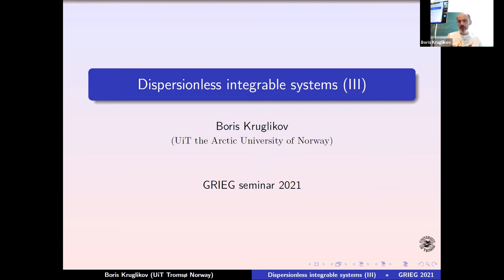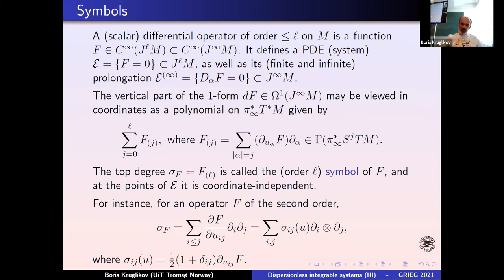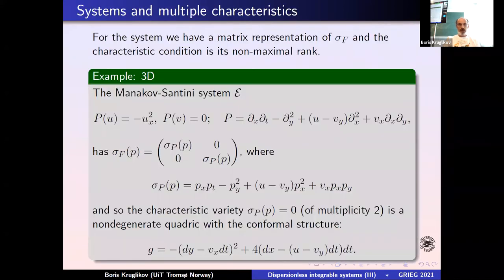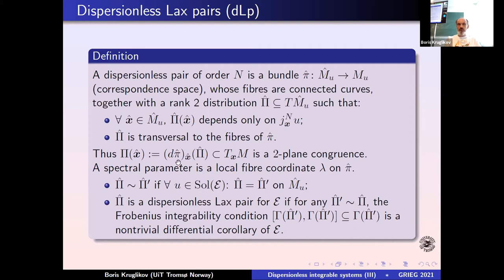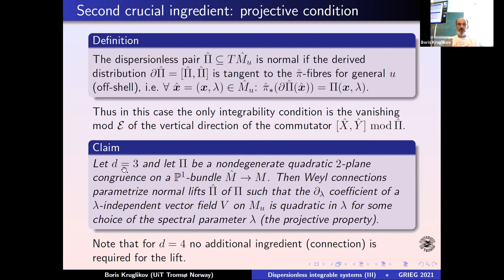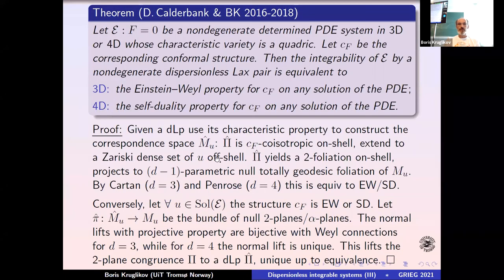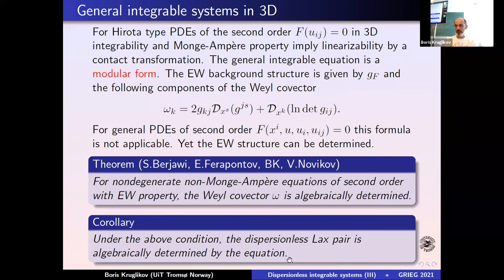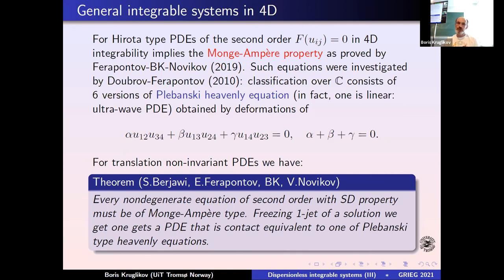Boris Kruglikov (UiT): Dispersionless integrable systems: Part III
Boris Kruglikov (UiT).
Dispersionless integrable systems: Part III.
#14 seminar for the Grieg collaboration project.